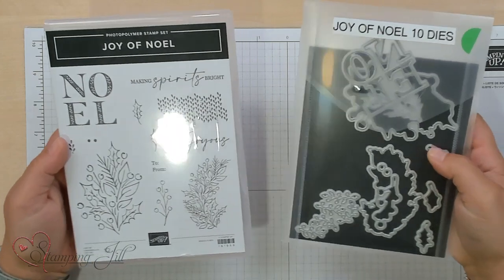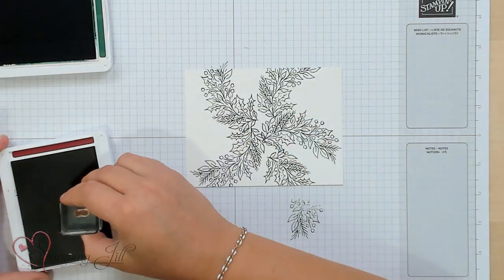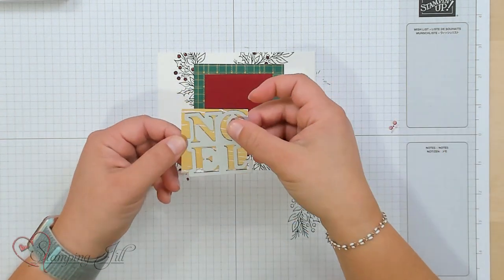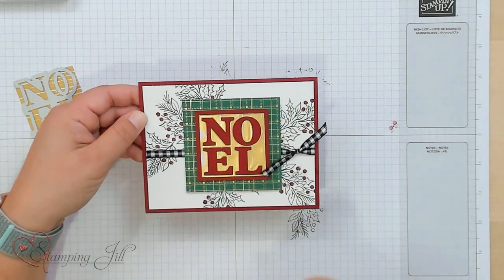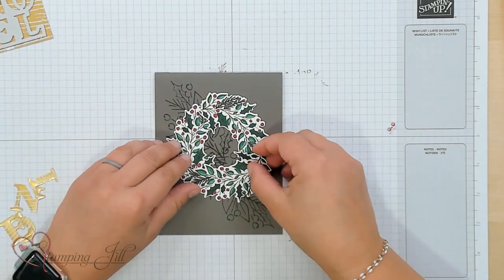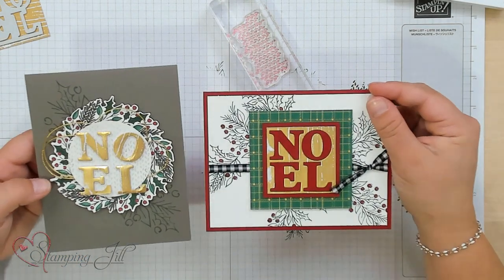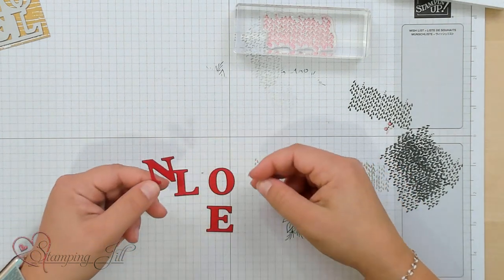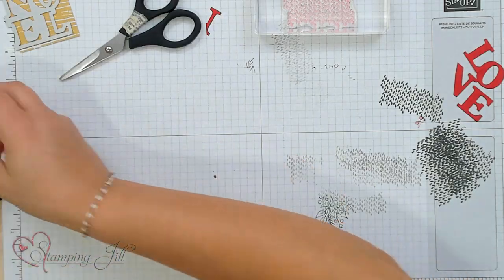Stamping Jill - Joy of Noel Card Ideas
Stampin' Up! Demonstrator Aubrey demonstrates the Joy of Noel Bundle. This bundle it very versatile. The Noel die stood out to us and we share different ways you use the Noel die. Check it out!

Joyful 12" X 12" (30.5 X 30.5 Cm) Specialty Designer Series Paper [161980]